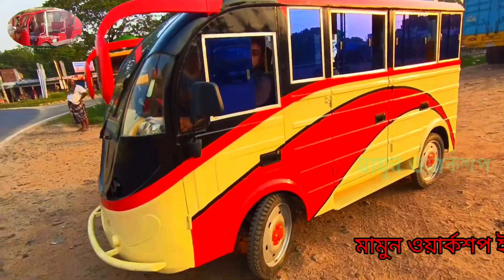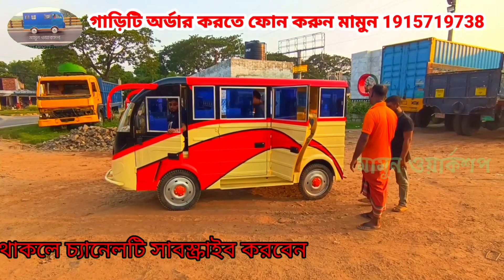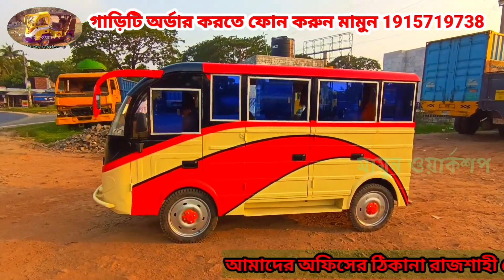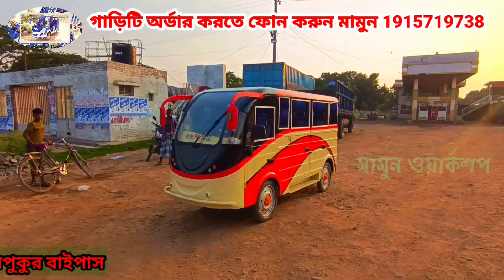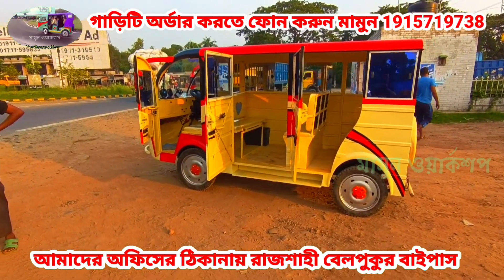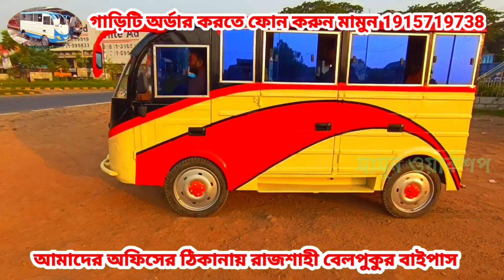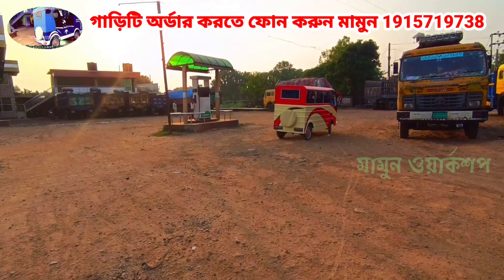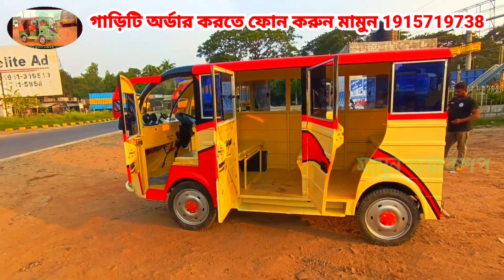ইস্কুল মাদ্রাসা 🏫কেজি স্কুল কিন্ডারগার্ডেন এবংব্যক্তিগত কাজে ব্যবহার করতে পারবেন ইলেকট্রিক মিনি বাস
ইস্কুল মাদ্রাসা 🏫কেজি স্কুল কিন্ডারগার্ডেন এবংব্যক্তিগত কাজে ব্যবহার করতে পারবেন ইলেকট্রিক মিনি বাস#মাদ্রাসাস্কুল-বাস#অটো

আপনার এলাকায় আপনি প্রথম! আপনি কি উদ্যোক্তা হতে চান?

প্রতি মাসে ৩০ থেকে ৪০ হাজার টাকা আয় করতে চান ?

আপনি কি অল্প পুঁজিতে লাভজনক ব্যবসা করতে চান?

অর্ডার করতে কল করুন ইমো & হোয়াটসঅ্যাপ 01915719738 দাম- ৩ লক্ষ ৫০ হাজার টাকা

আমাদের ঠিকানা - রাজশাহী বেলপুকুর বাইপাস

এটি একটি স্টিয়ারিং বেজড ব্যাটারি চালিত ইলেকট্রিক মিনি বাস,

আসন সংখ্যা : ১২ জন

মোটর : ১০০০ ওয়াট

কন্ট্রোলার : ১০০০ ওয়াট

ব্যাটারি : ১২ ভোল্ট, ৫ টি

চার্জার : ৬০ ভোল্ট, ১৮ অ্যাম্পিয়ার

গতি: ৪৫ কিঃ মিঃ/ঘন্টা

মাইলেজ : ১২০ - ১৩০ কিঃ মিঃ ( ১ বার চার্জে)

সামনের সাসপেনশন : কয়েল স্প্রিং

পেছনের সাসপেনশন: পাতি স্পিং

ব্রেক : ম্যাকানিক্যাল ড্রাম (পেছনের দুই চাকায়) চাকার সাইজ : ৩.২৫.১৬/০৪.০০.১২

দৈর্ঘ্য : ১০ ফুট

প্রস্হ : ৩.৫ ফুট

উচ্চতা : ৬ ফুট

এক্সেলেটর/ পিক আপ : পায়ে

আমাদের গাড়ির সুবিধা সমূহঃ

১-এই গাড়ি এক হাত দিয়ে কন্ট্রোল করা যায় ৷

২-পিকআপ পায়ে ।

৩-সবযাত্রী সম্মুখ হয়ে বসতেপারে।

৪-আমাদের এই গাড়িতে স্টিয়ারিং লক সিস্টেম রয়েছে

৫-দীর্ঘক্ষন গাড়ি চালালেও ড্রাইভার এর কোন সমস্যা হয় না ।

৬-যাত্রীদের কোন ঝাঁকুনি লাগেনা ।

৭-উঁচু-নিচু যে কোন রাস্তায় সাবলীল ভাবে চলতে পারে ।

৮-গাড়ি উল্টে যাবার ভয় থাকে না ।

৯-আমাদের গাড়ির সামনের দুই চাকায় কয়েল সাসপেনশন

১০-প্রাইভেট কারের স্টিয়ারিং ব্যবহার করা হয়েছে।